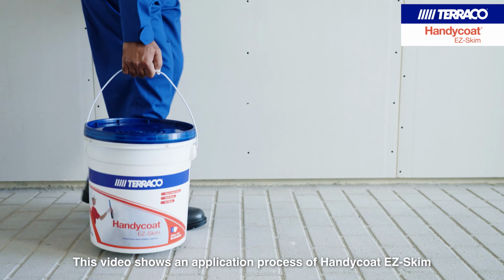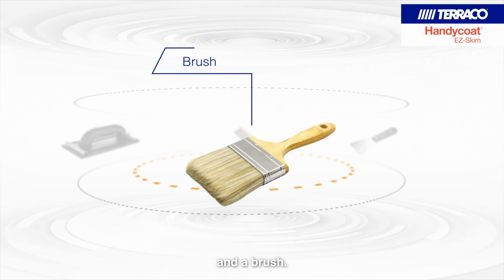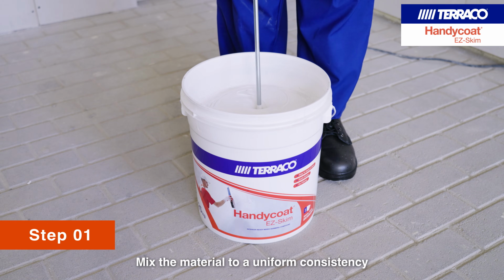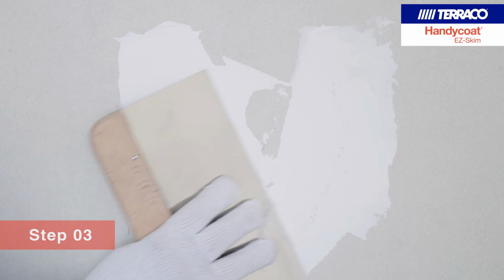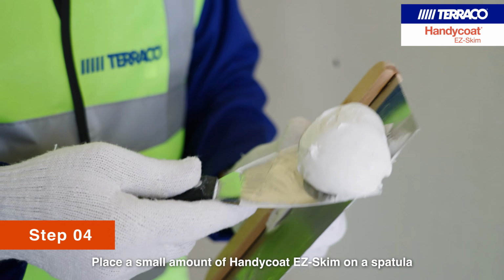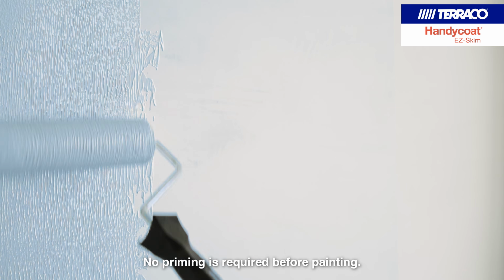Handycoat Ez-Skim: Simplifying Skim Coating for Flawless Walls and Ceilings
Interior Ready-Mixed Skimming Compound.

Developed for efficient skim coating. Handycoat EZ-Skim is specially formulated for fast and easy application on old and new surfaces prior to painting.

For more details, you can also visit our official or contact our team of experts by sending us an email at .